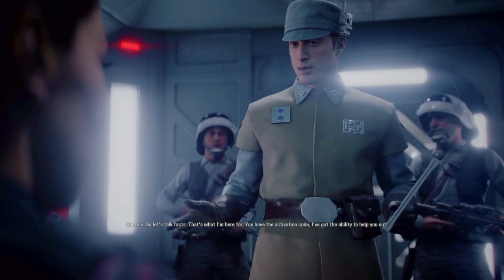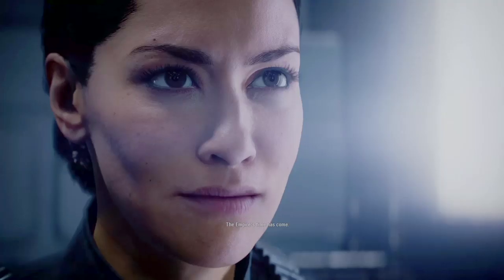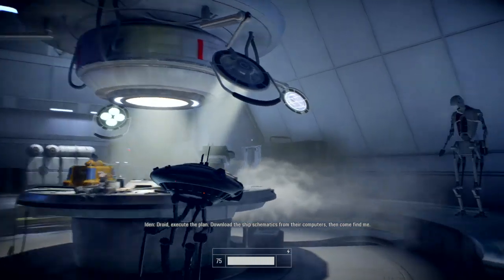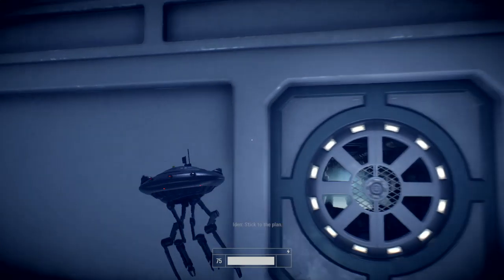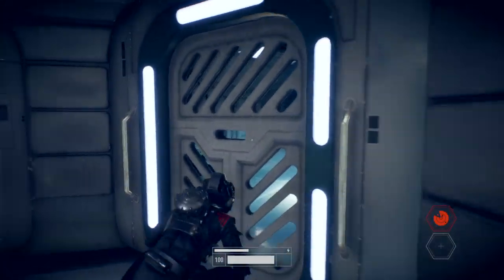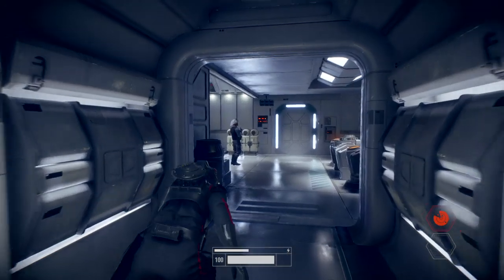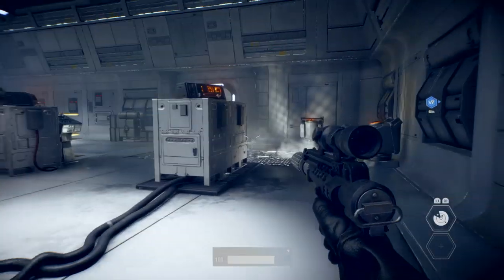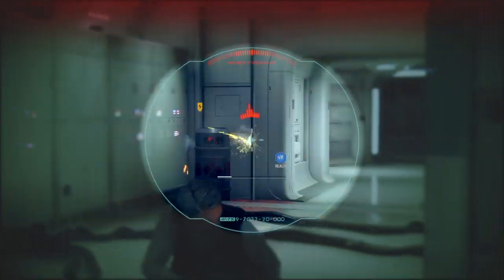Star wars battlefront campaign pt.1